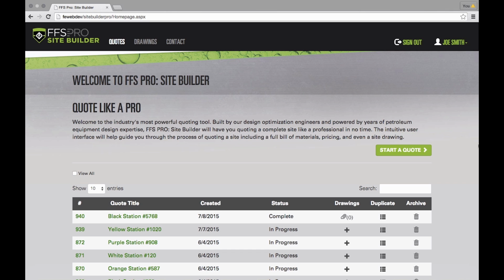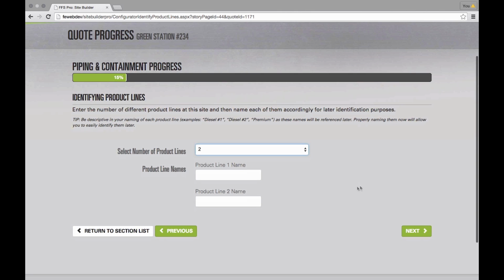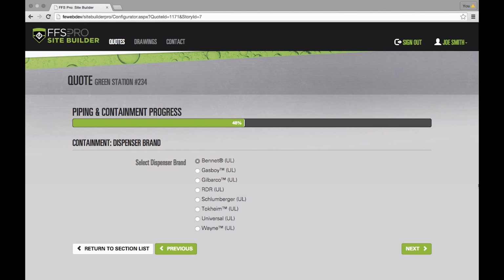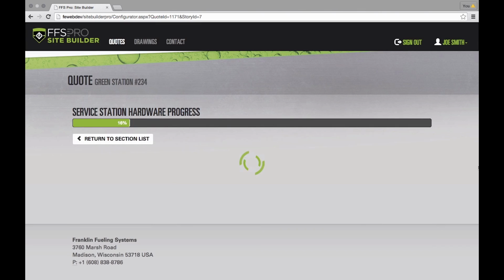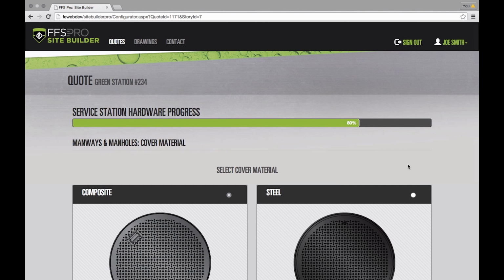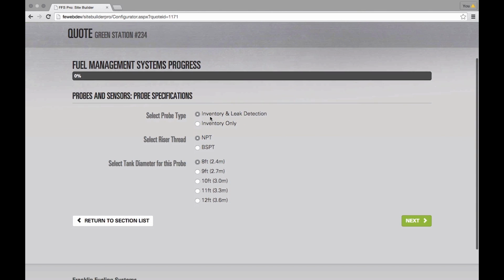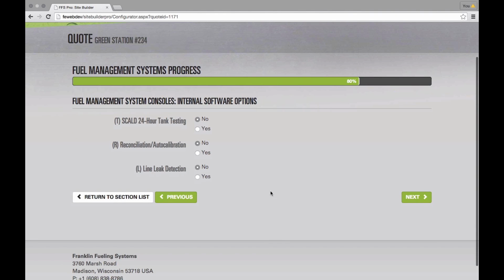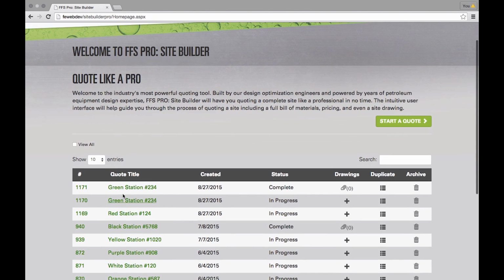FFS PRO: Site Builder Tutorial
Introducing the industry’s most powerful quoting tool. Our new FFS PRO: Site Builder will have you quoting a complete site like a pro in no time.